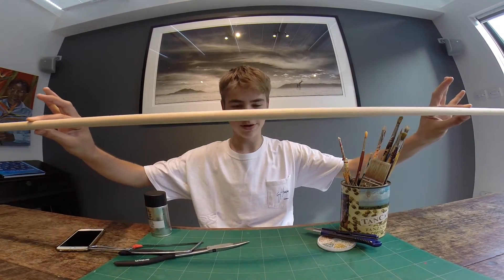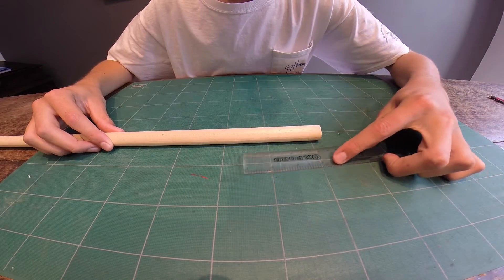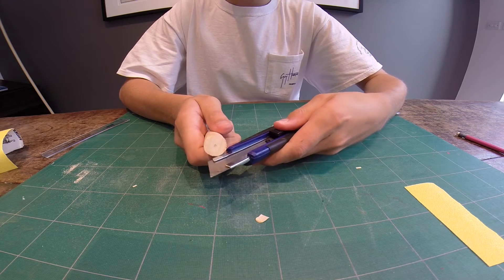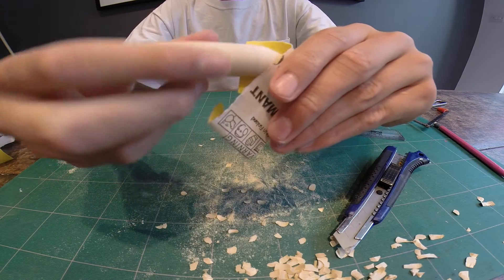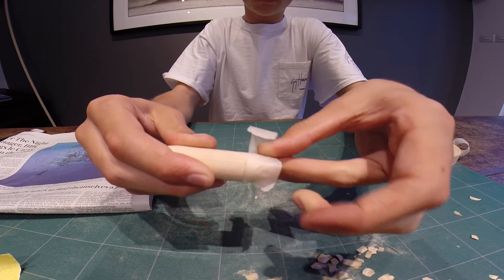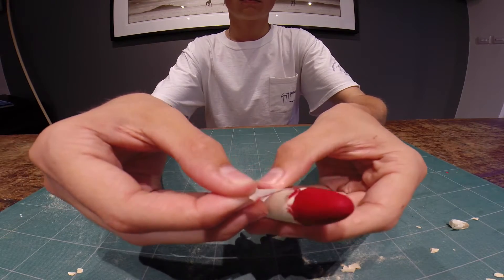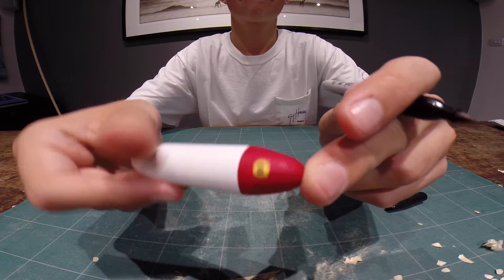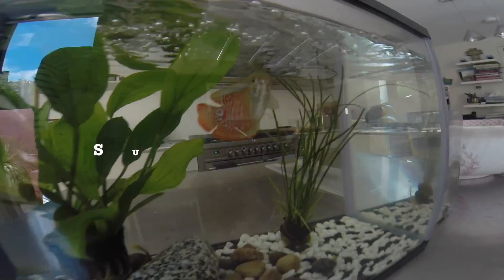How to make a Red 'n' White Wobbler Lure from a BROOMSTICK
L'n'B Fishing EP. 18
On this weeks episode, I make use of an old broom stick and make a classic surface red and white "Wobbler" rapala/lure. Enjoy! .On next week's episode I go fishing with this and lots more interesting stuff to come as well, especially from Luca.